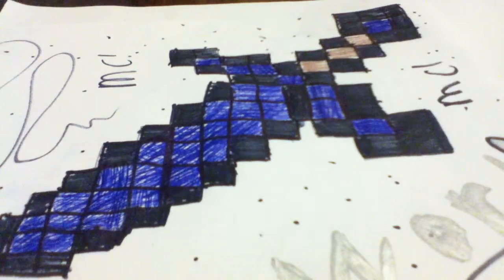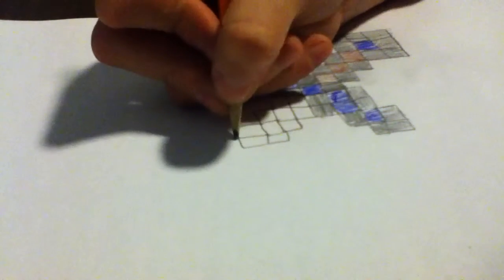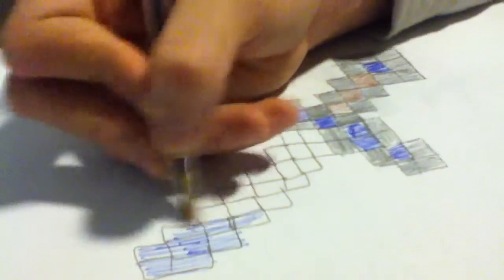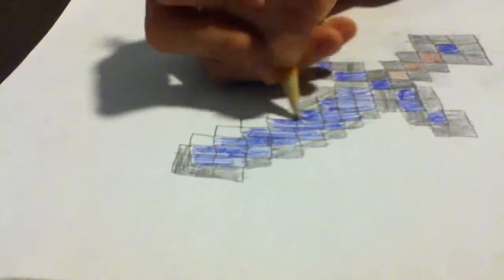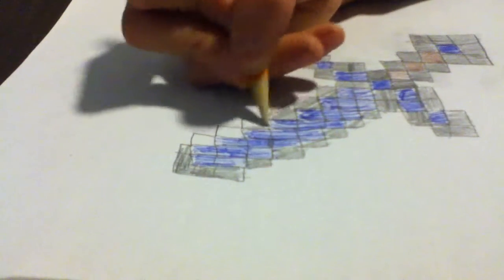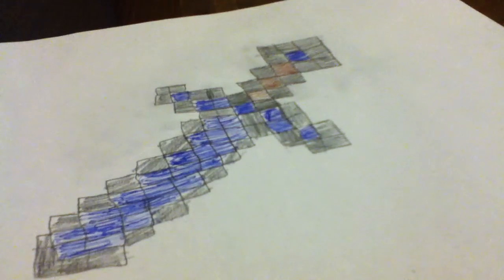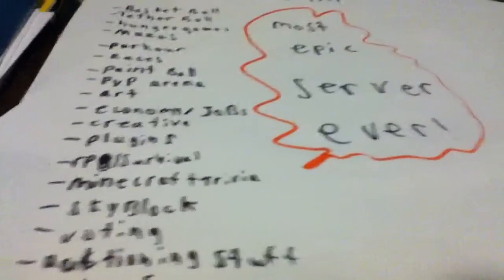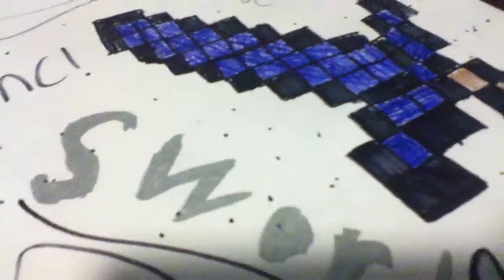Minecraft drawing a diamond sword series part 3 last one